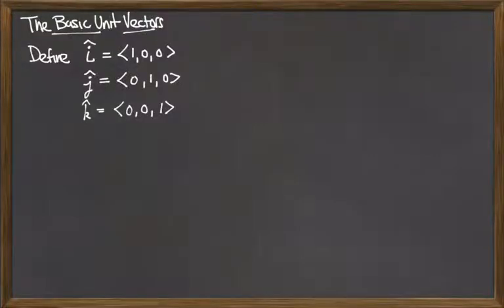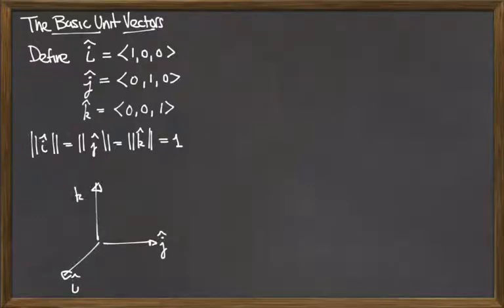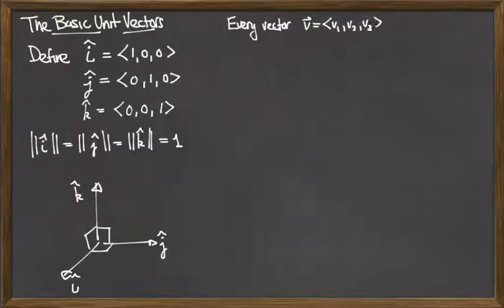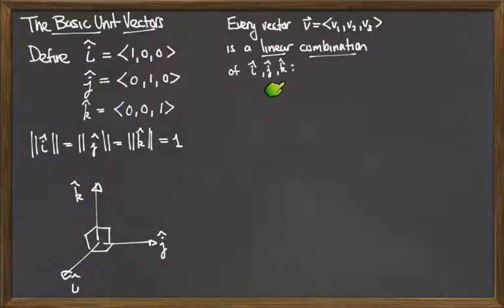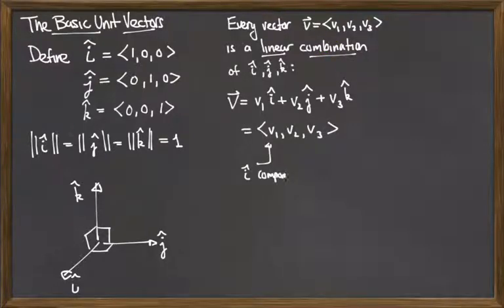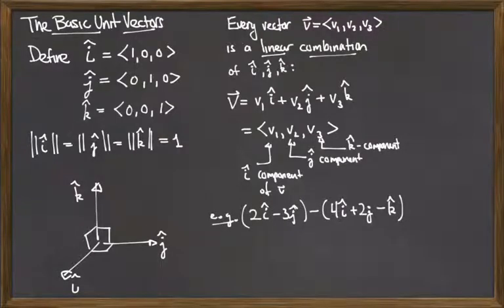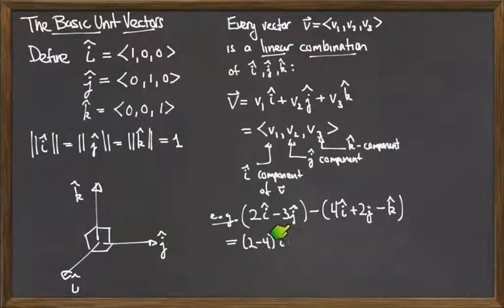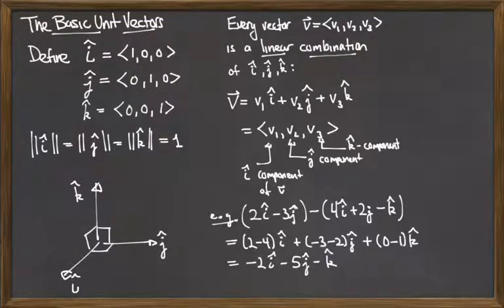Vector Algebra 5: Basic Unit Vectors i,j,k